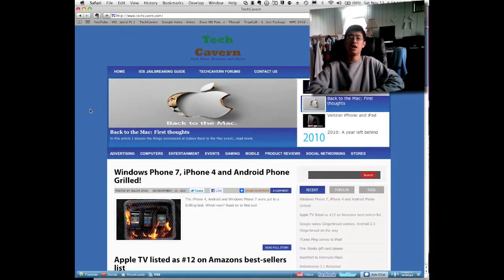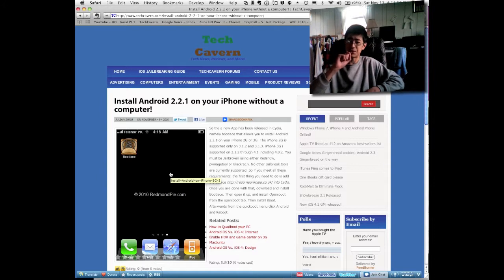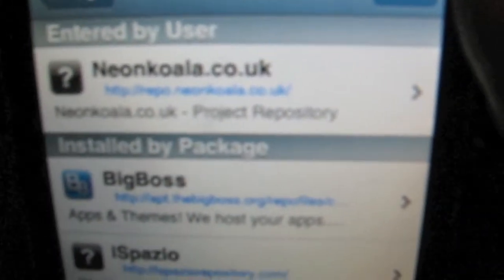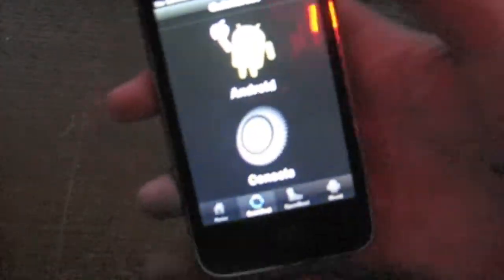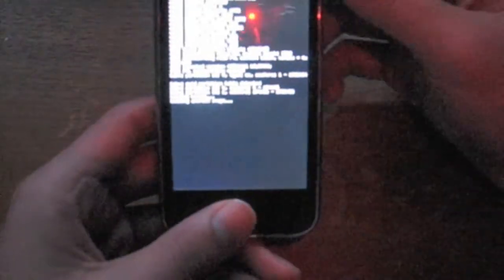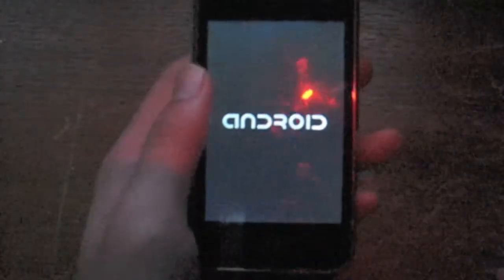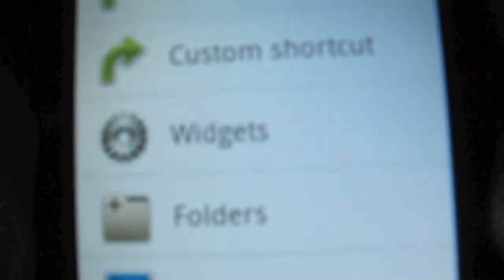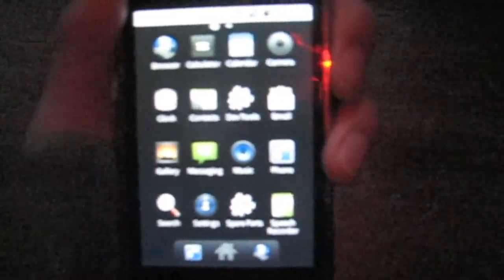Android Install and Demo on iPhone